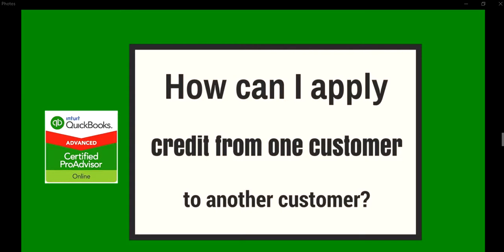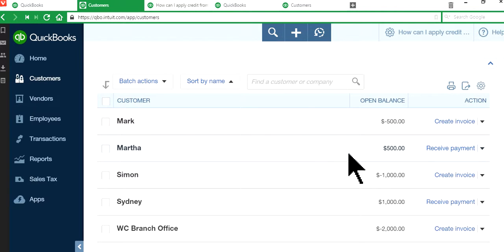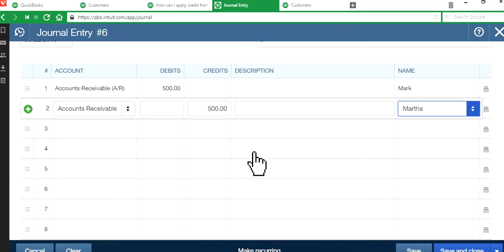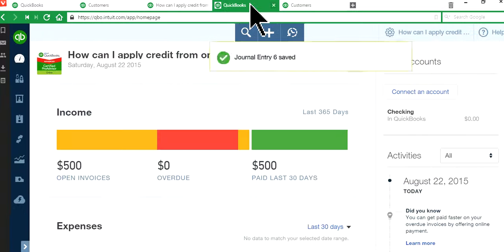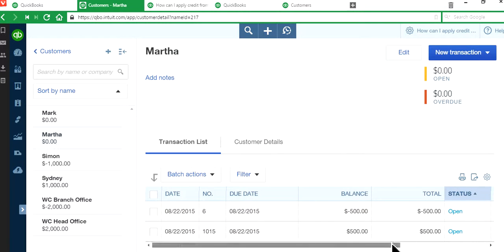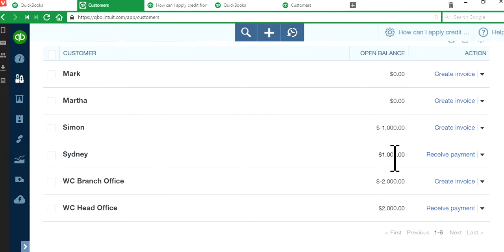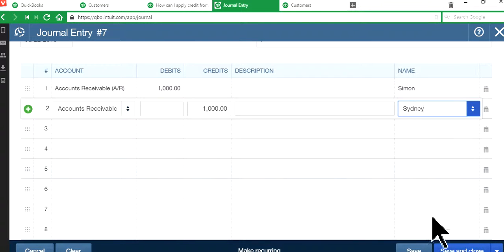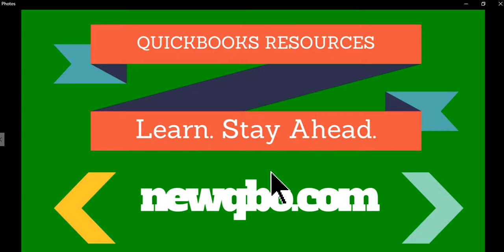QuickBooks Online Customers: How to change credit from one customer to another open customer invoice